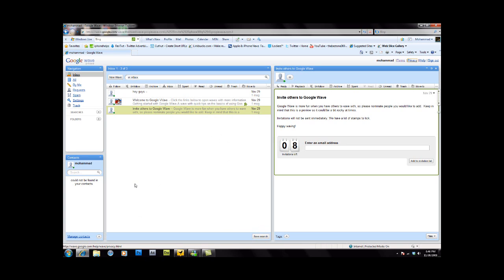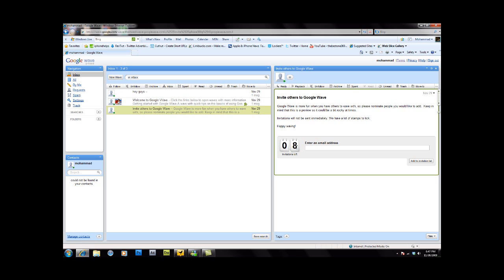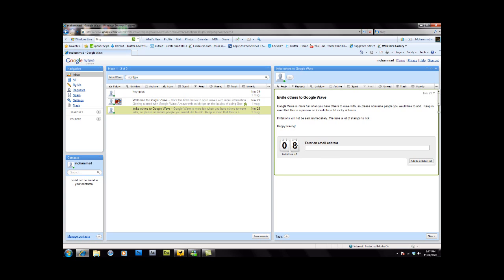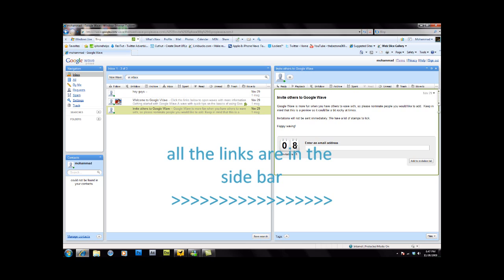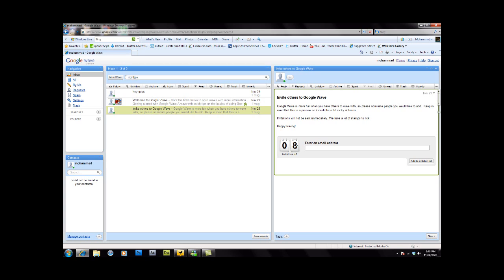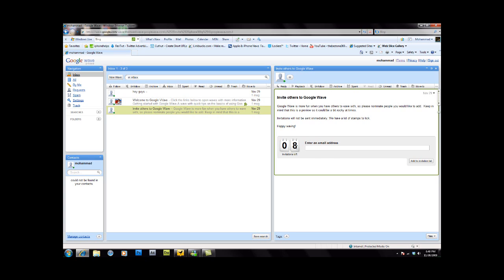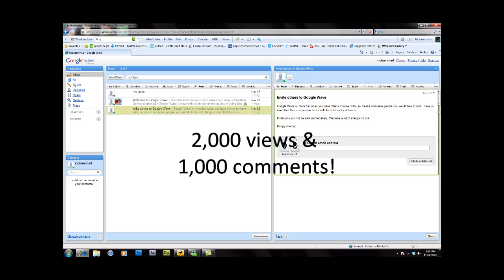Google Wave Giveaway!!! (invites10)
COMMENT AS MANY TIMES YOU WANT!
1 COMMENT = 1 ENTRY
RATE THE VDIEO 5 STAR!!